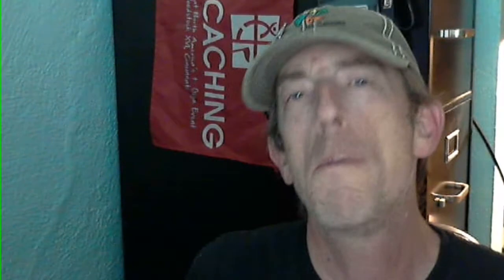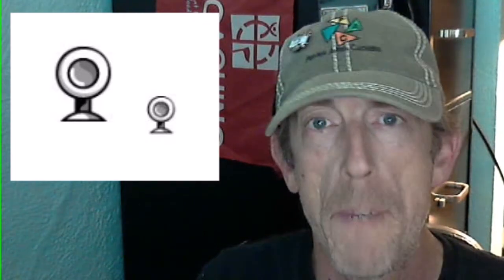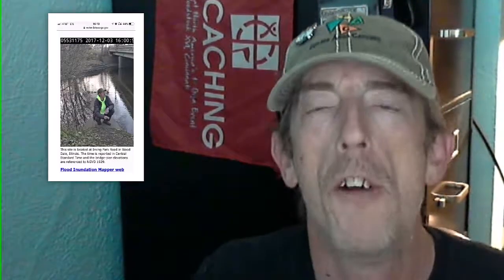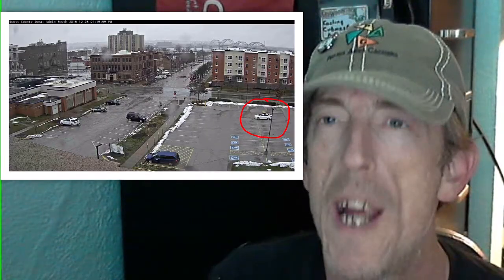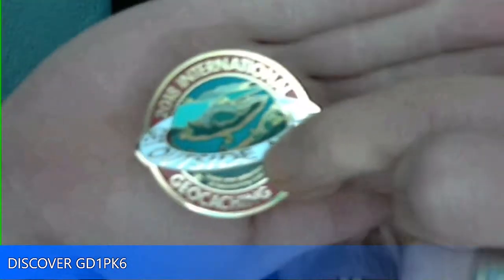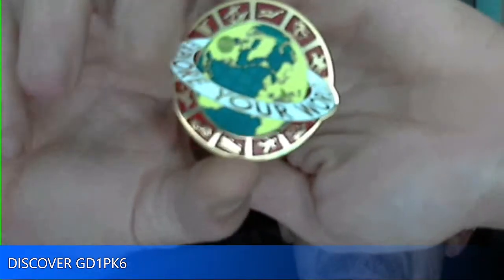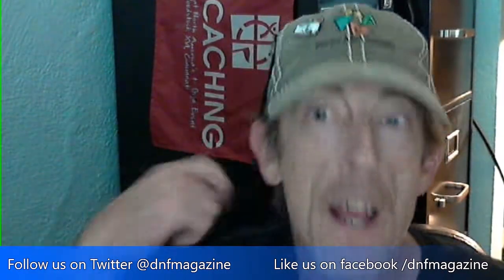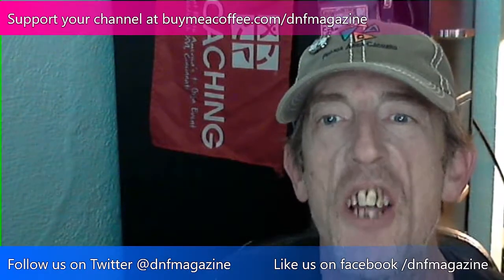Webcam caches and DNF Magazine Edition -0.57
Webcam caches are a grandfathered type of geocache that involves using a public webcam. They are now in the Web Camera category on waymarking.com (new ones).

Basically, to log a find on a webcam, you went to a specific location that was in view of a public webcam and have a friend on their computer (or yourself on your smart phone) do a screen shot of the webcam while you were in the picture.  That picture then becomes part of your log.  The friend on their computer would go to the site that hosts the feed of the webcam to get the screenshot.

They are only at very specific locations.  Sometimes, you could be close up to it.  Other times, you could be clear across a parking lot.

Because they were grandfathered by Groundspeak, there are only a few left...a total of 274 Worldwide.  Of those, 6 are disabled.  In the US, there are 110 webcam caches with 106 of them in the continental US, 4 in Hawaii, and 1 in Alaska.

GeoWoodstock XVII is May 25, 2019 in Ft. Worth, TX. Please be sure to log your "WILL ATTEND" today (and let them know you heard about it here)!

From now until August 31, there will be a video
posted on the channel every day...even weekends...even when I'm supposed to be working...

If you like what you've been watching, please consider buying me a coffee .